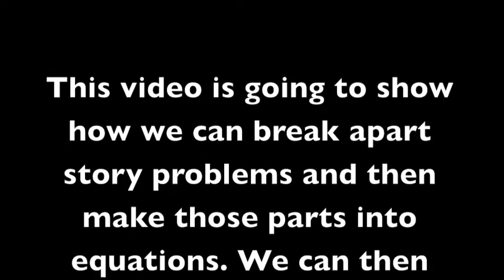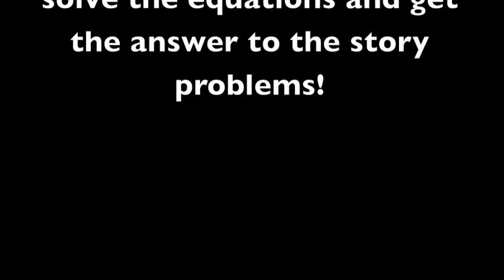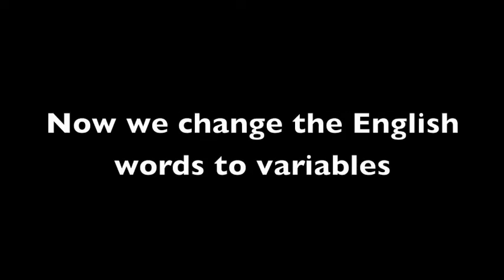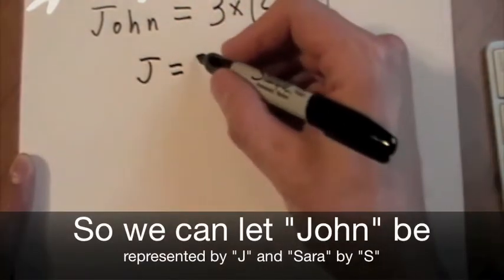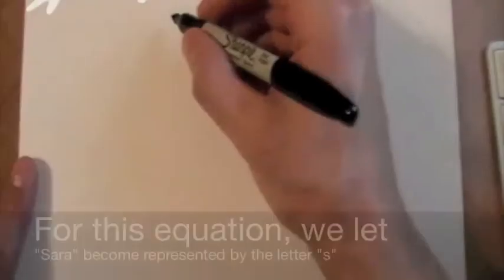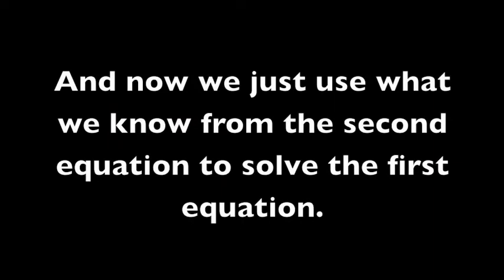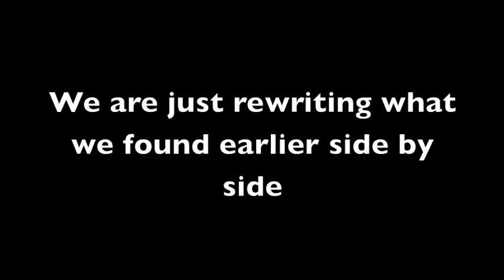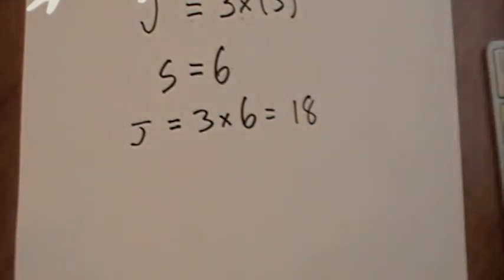Tchwtech.mov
For the techwtech video project story problem storyproblem